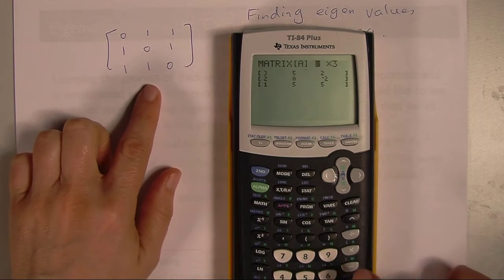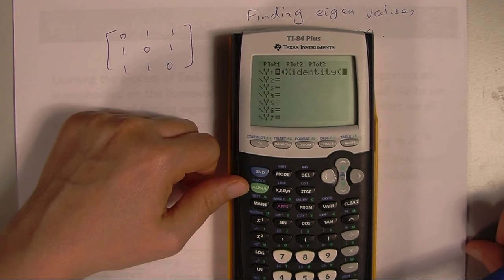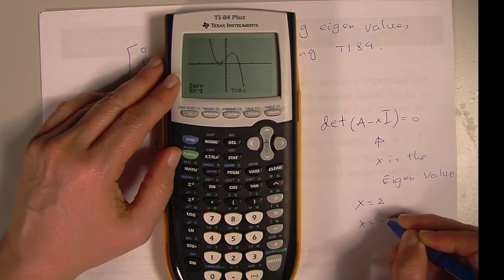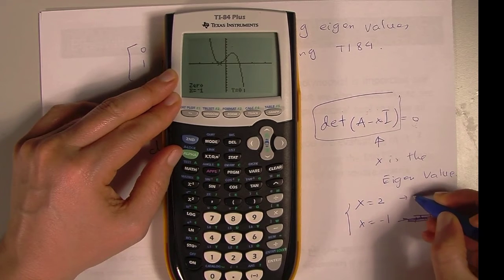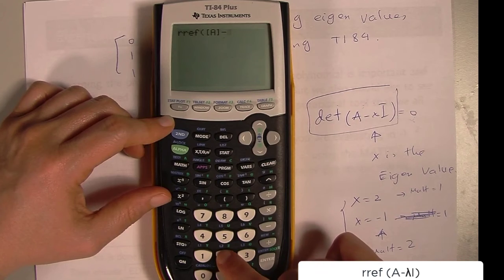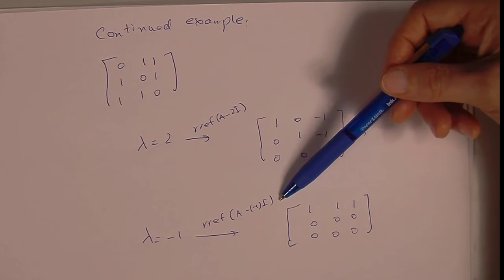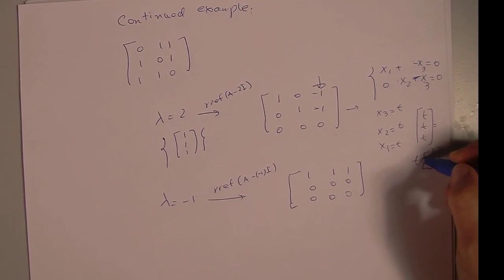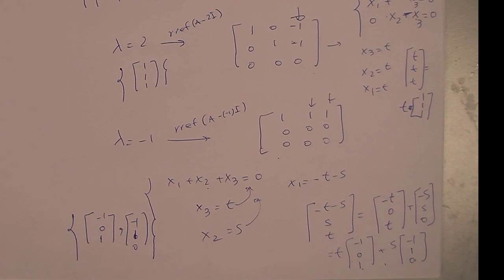Graphing Calculator 3 Finding real eigenvalues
Graphing determinant of A-xI in TI 84 and finding eigen values of 3x3 matrix using TI84. Then solving for eigen vectors.